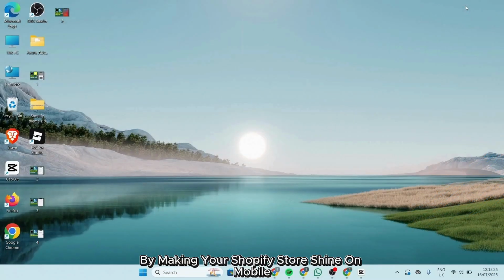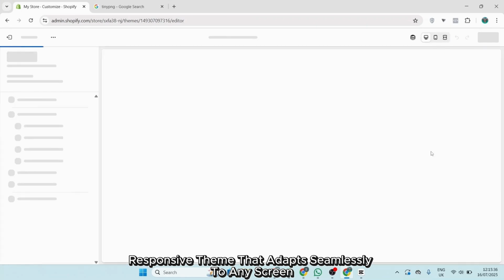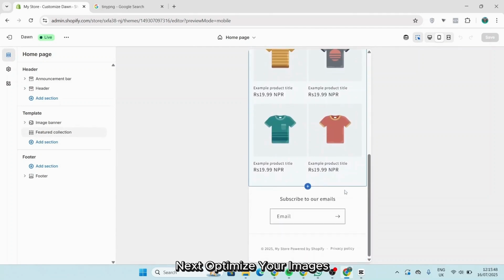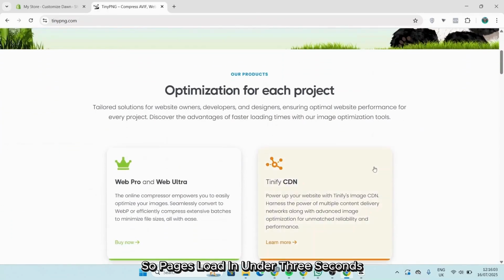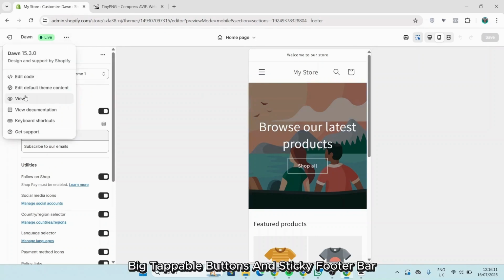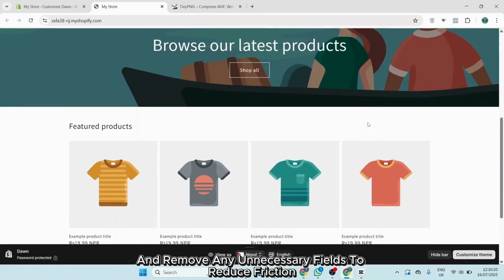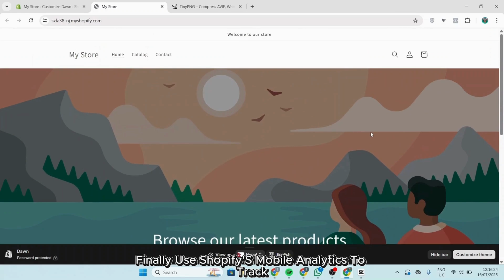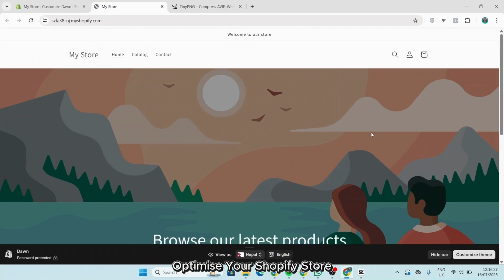How to Optimize Your Shopify Store for Mobile Users (2025 Mobile-First Guide)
Struggling with low mobile conversions? In this quick 2025 tutorial, learn how to optimize your Shopify store for mobile users—making your site faster, smoother, and more responsive for today’s mobile-first shoppers.

A must-watch if you want to boost traffic, sales, and Google rankings.

⏱️ Timestamps:
0:05 – Choose a Mobile-Responsive Shopify Theme
0:30 – Optimize Images & Loading Speed
0:55 – Simplify Checkout for Mobile Users

📌 What You’ll Learn:

How to pick the right theme for mobile performance

Tools to test and improve mobile page speed

Streamline navigation and layout for mobile screens

Ensure fast, frictionless checkout on phones

Boost mobile SEO and conversions in 2025

Make sure your store works great—where your customers shop most.